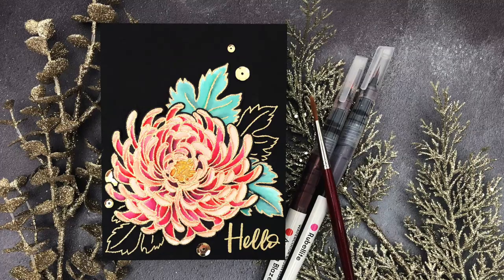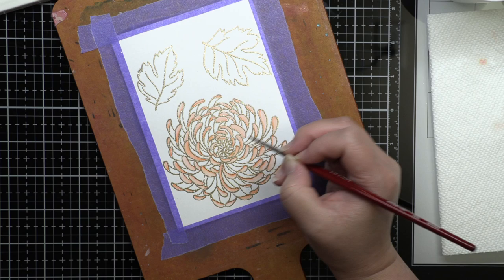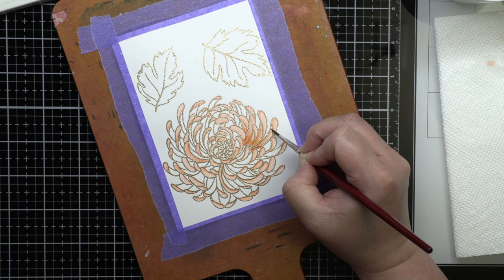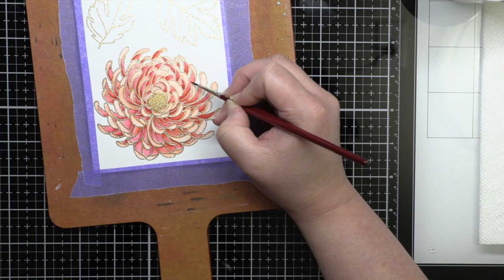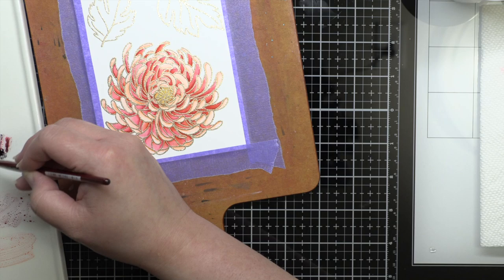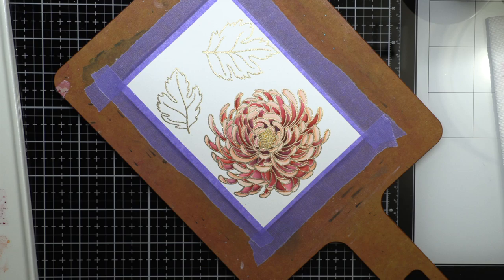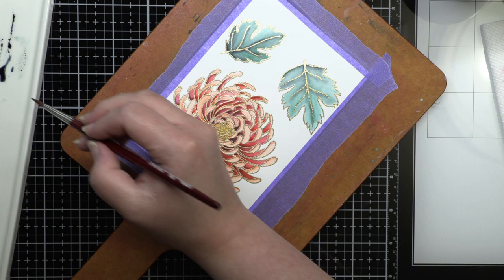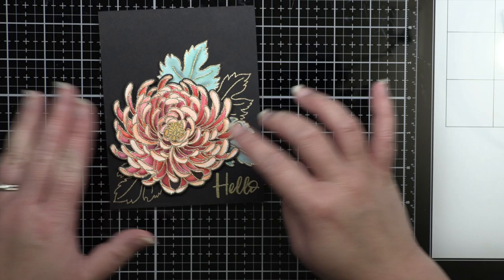Watercoloring with Brush Markers - Ellen Hutson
Today I'm sharing how to watercolor with brush markers featuring the October 2019 Essentials by Ellen release from Ellen Hutson!  Head to my blog to hop along with us and comment for a chance to win $25 to Ellen Hutson or the entire EBE October release!!

• Voices in my Head Vol. 2

• MISTI Laser Etched Stamping Tool (8-1/8 X 10-1/2), My Sweet Petunia